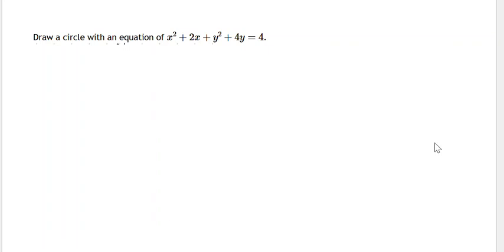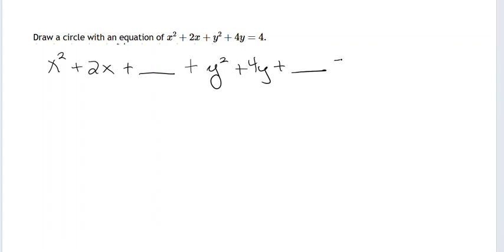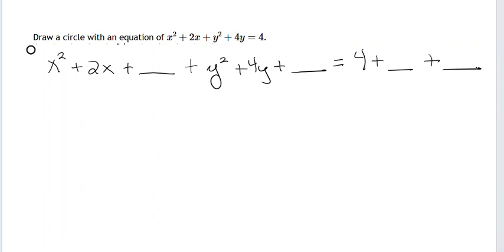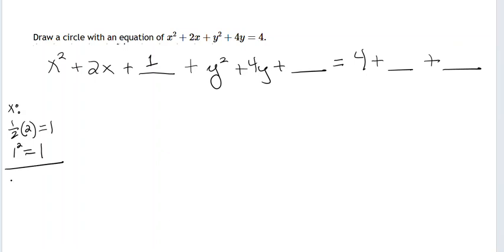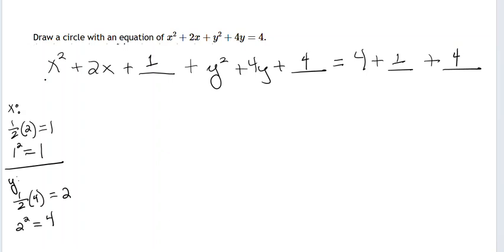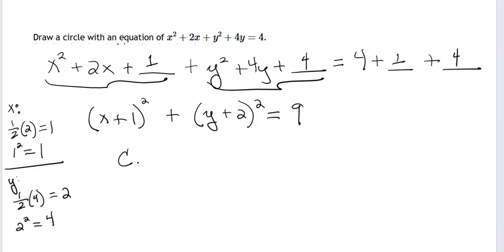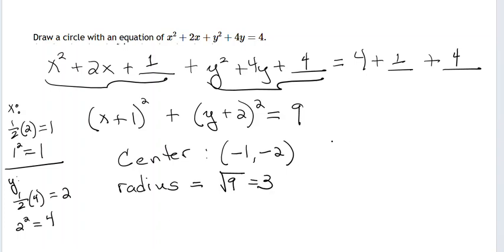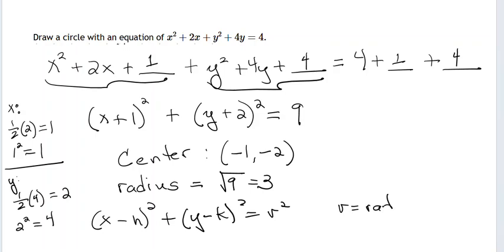EK HW2 p2 #49